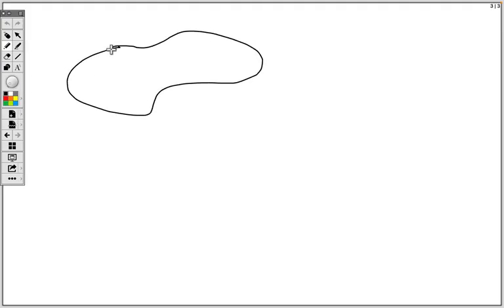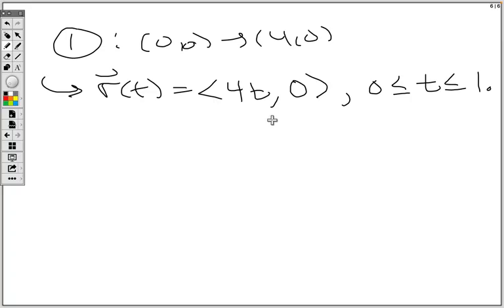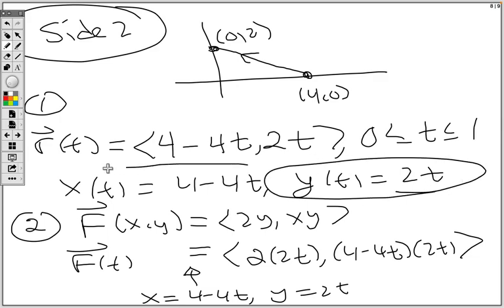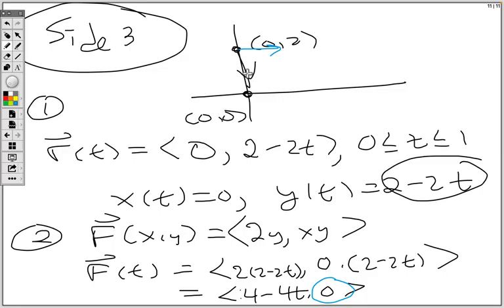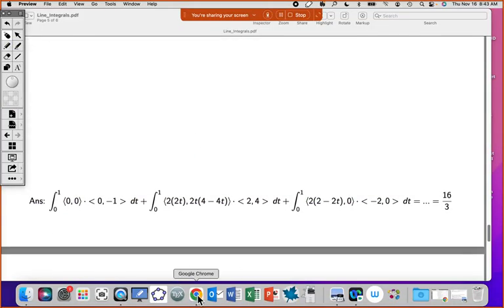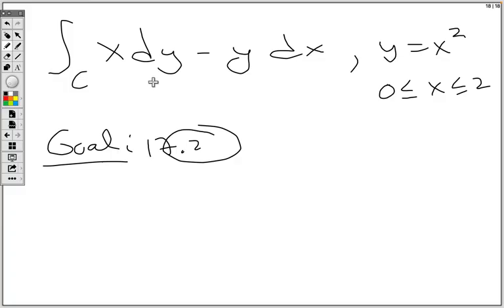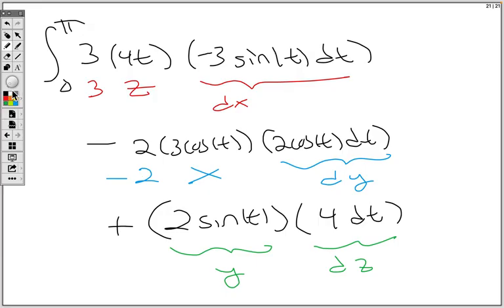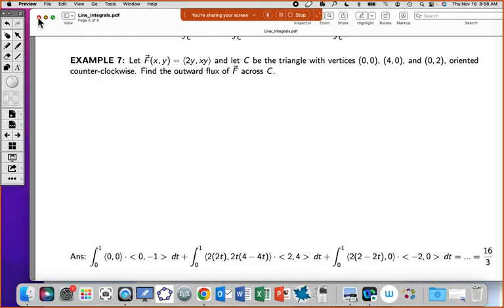Section 17.2 (Day Three): Line Integrals